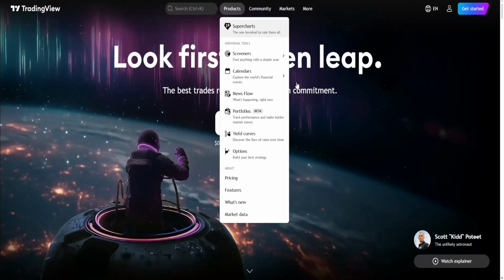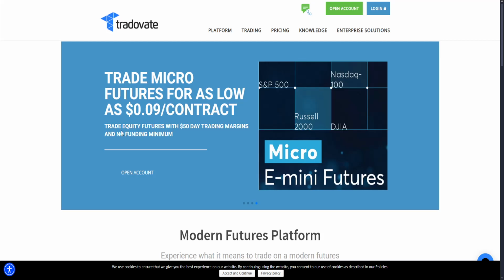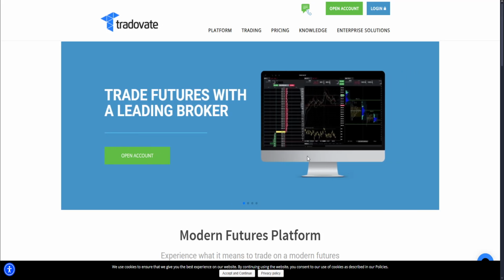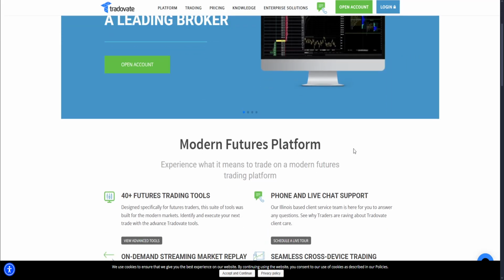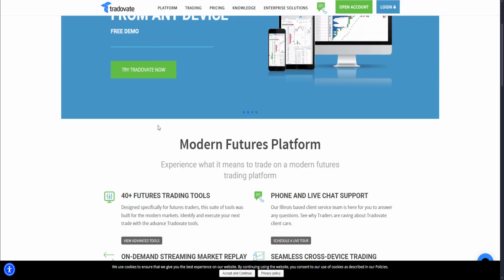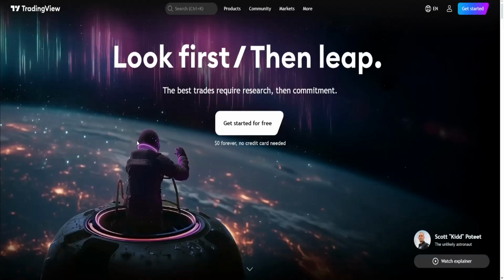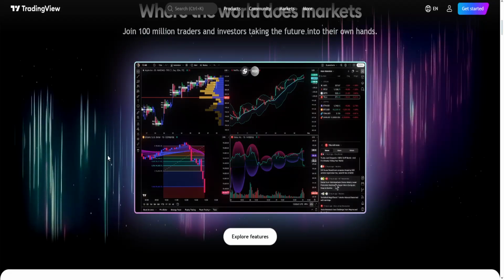Tradovate Vs TradingView | Best Trading Platform? (Honest Review)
📱 In this video, I’ll walk you through Tradovate Vs TradingView | Best Trading Platform? (Honest Review)

Timestamps
0:00 Intro
0:07 Tutorial